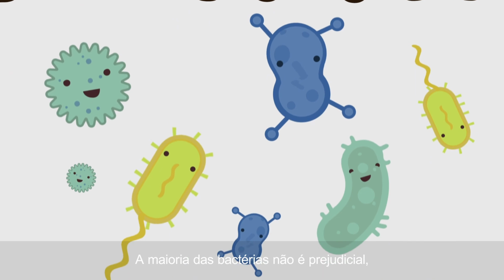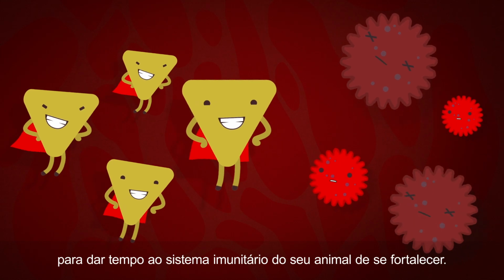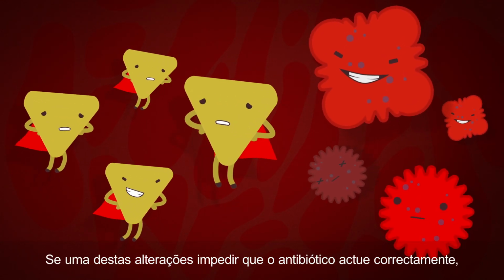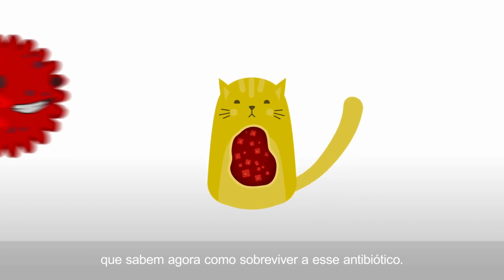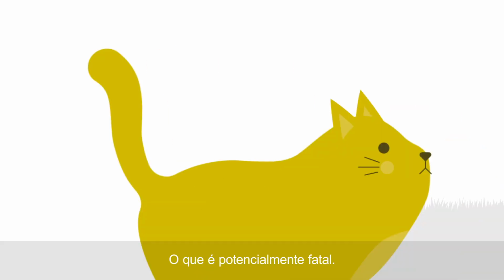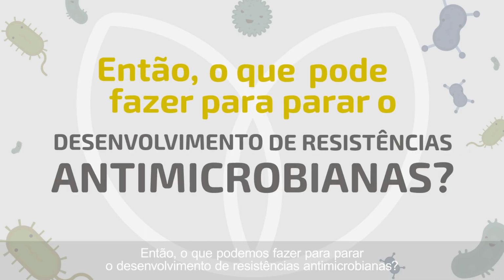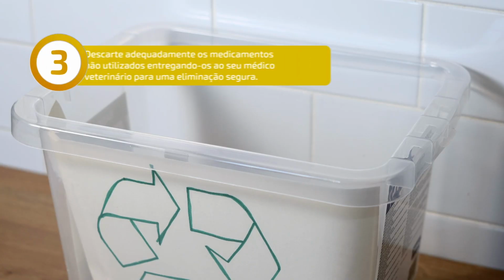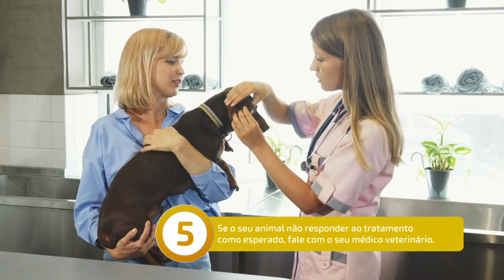ANTIBIÓTICOS | O que são, e como e quando os usar